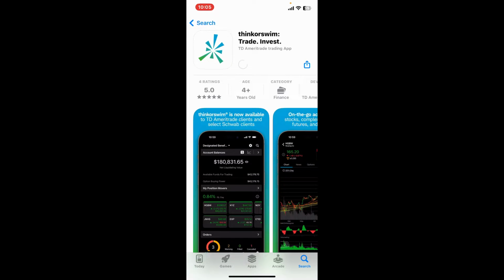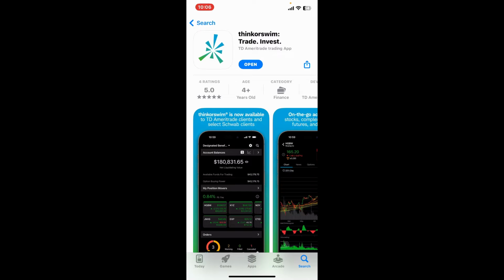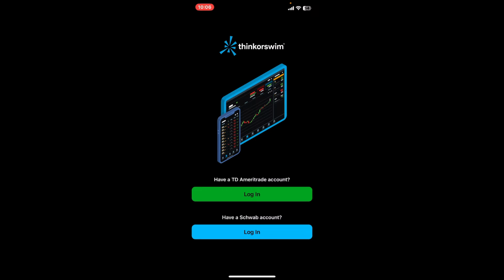How to Download & Install Thinkorswim App on iPhone 2023?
Empower your trading experience with Thinkorswim on your iPhone! Follow our step-by-step guide to easily download and install the Thinkorswim application on your iOS device. Whether you're a seasoned investor or new to trading, this tutorial will have you managing your portfolio effortlessly. Watch now and take your trading to the next level with Thinkorswim on iPhone!